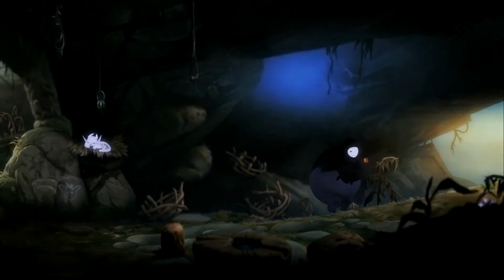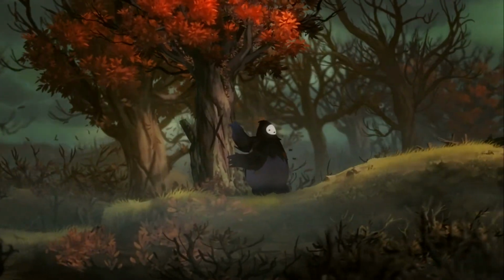Ori And The Blind Forest Review - Who Are THEY?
Ori and the Blind Forest Review by DrSayus. Ori and the Blind Forest is a platform-adventure Metroidvania video game developed by Moon Studios and published by Microsoft Studios. The game was released for Xbox One and Microsoft Windows on March 11, 2015 and was released for Nintendo Switch on September 27, 2019.

About DrSayus
Dr Sayus is a gaming youtuber whose only reviews get views are The Crew and Qwertee T-Shirts for some reason. He also does live streams, lets plays and film reviews occasionally. DrSayus is also involved in Facebook, Twitch and Twitter if any of those are your preference.